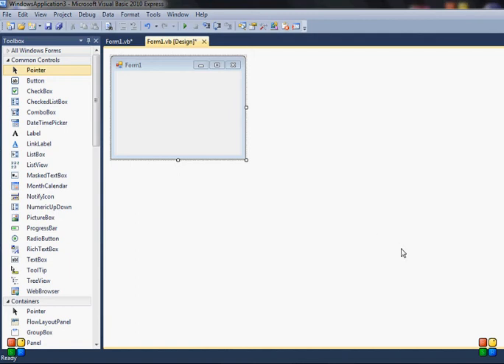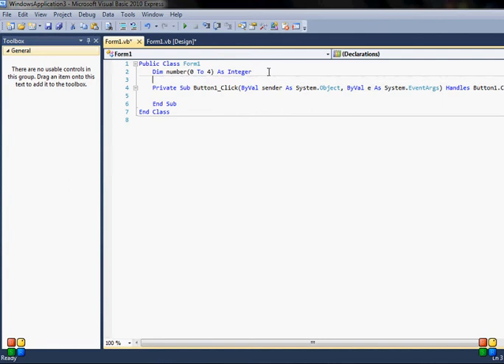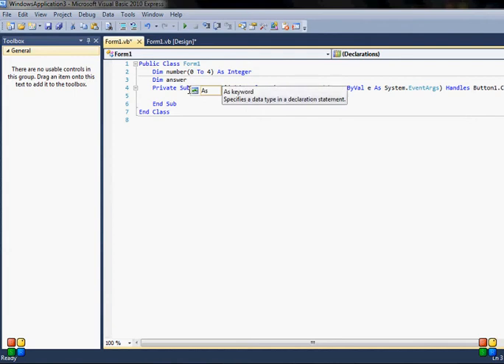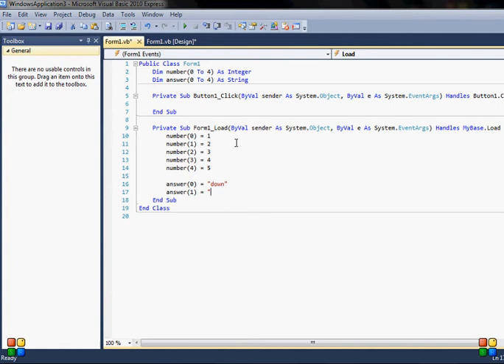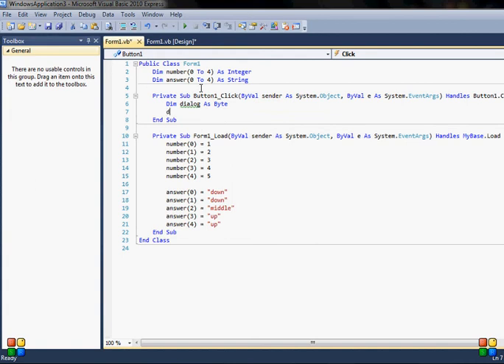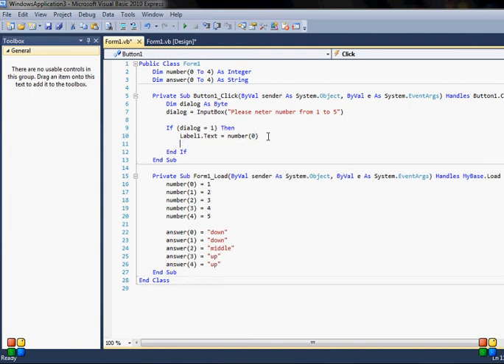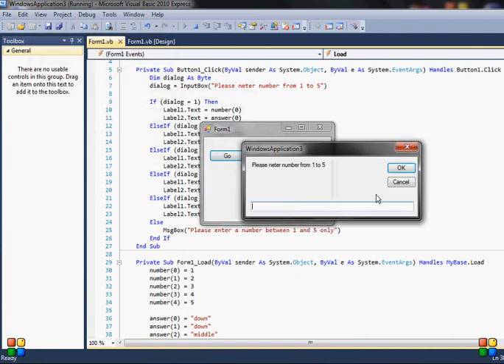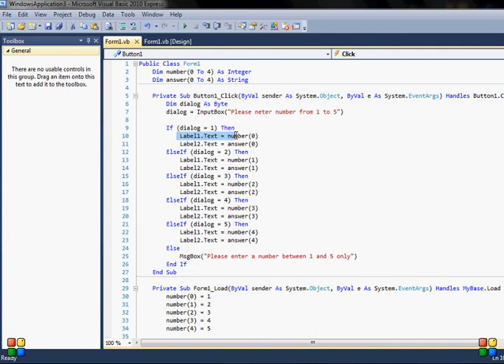VB 2010 Express 19th Tutorial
In this tutorial I will show you how to create arrays and how to use them (there is also some info about constants) for more tutorials visit: darkresign.blogspot.com